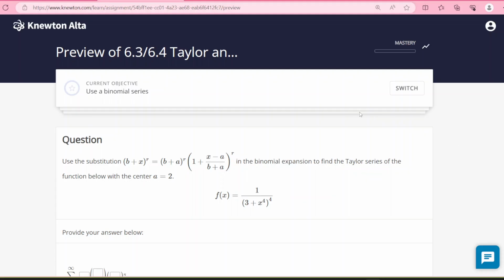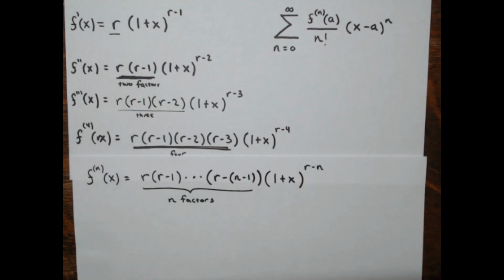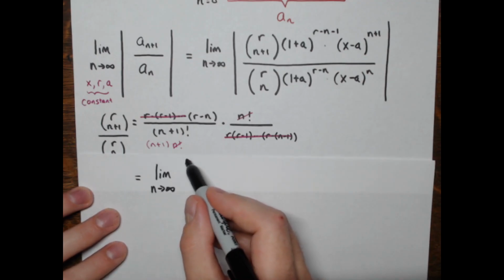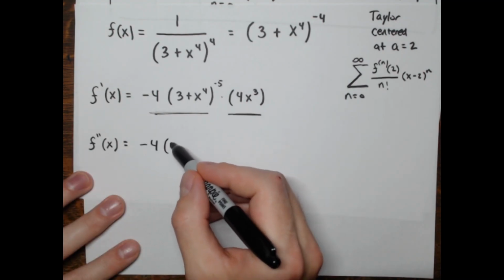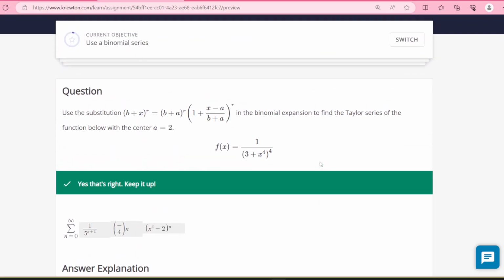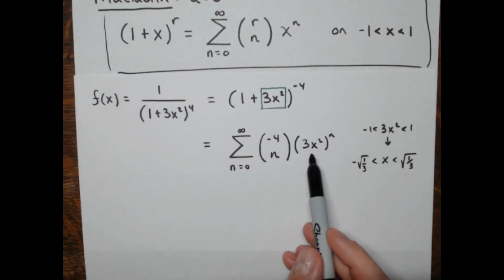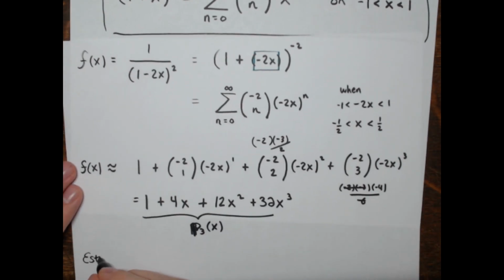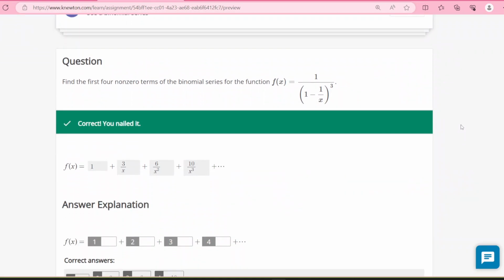Section 6.3 / 6.4: Objective - Binomial Series (KA) Part 3 of 4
This is the third video out of four for the Section 6.3 / 6.4 assignment.  This video covers the objective - Binomial Series.

0:00 – Introduction
4:02 – Use a Binomial series #1
49:30 – Use a Binomial series #2
58:10 – Use a Binomial series #3
1:09:08 – Use a Binomial series #4
1:16:28 – Use a Binomial series #5
1:21:12 – Use a Binomial series #6